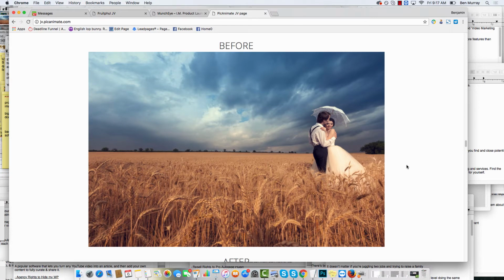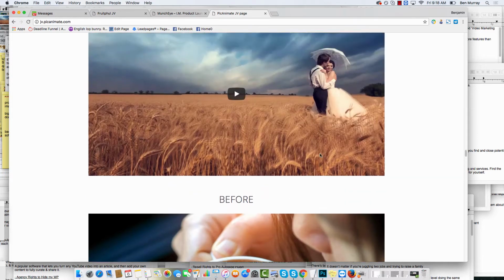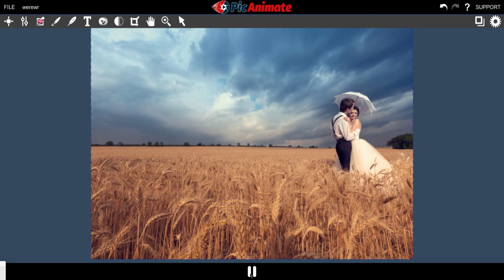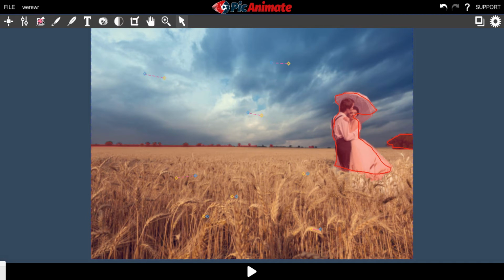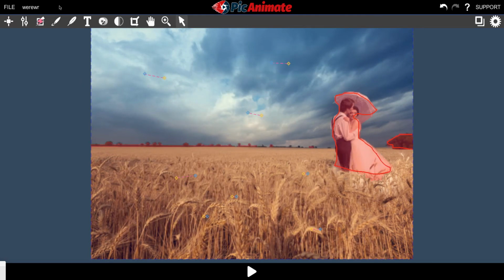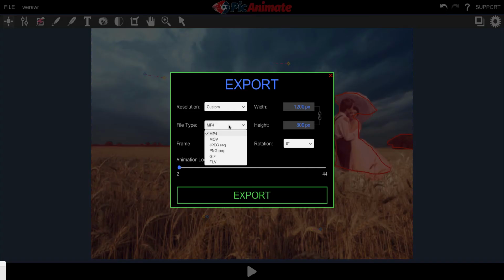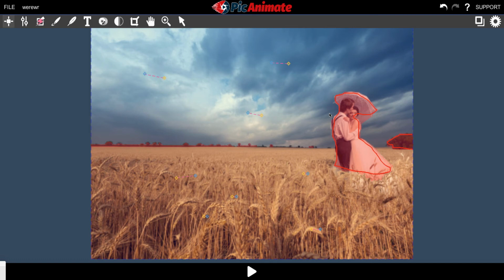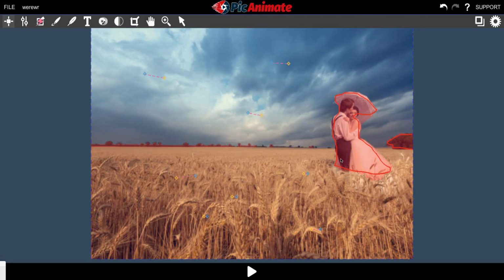Pic Animate review - pros/cons